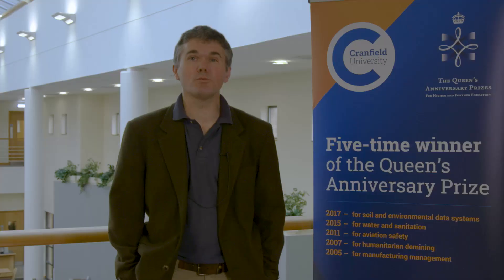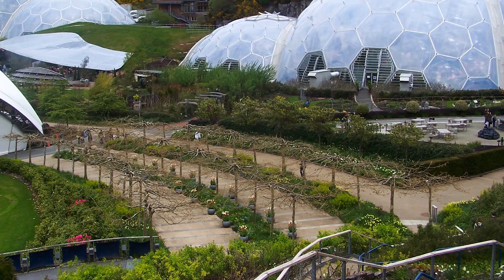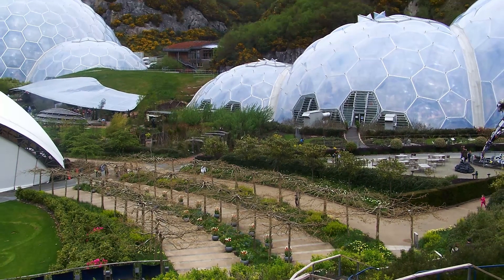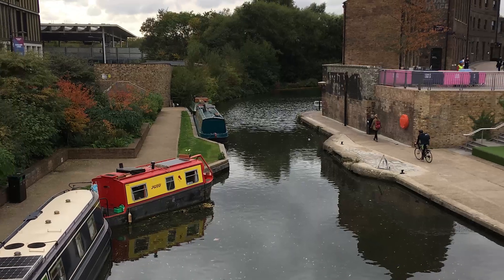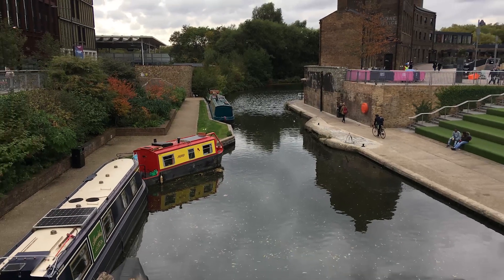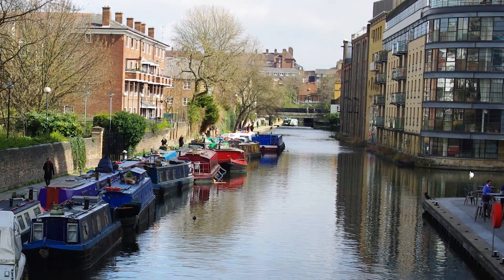Why study our Advanced Water Management MSc?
Learn more about our Advanced Water Management MSc from Professor Ian Holman.